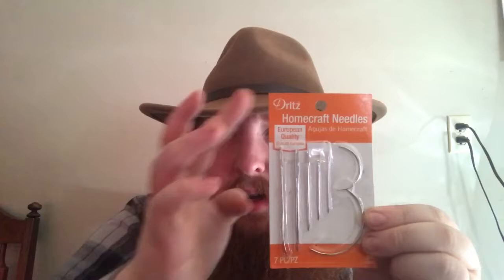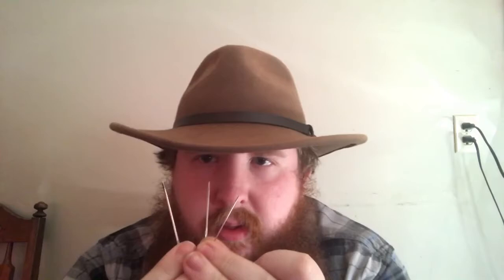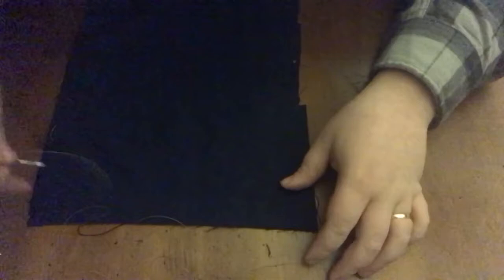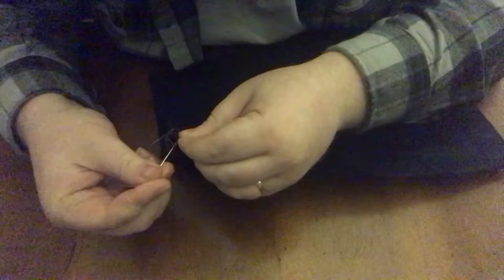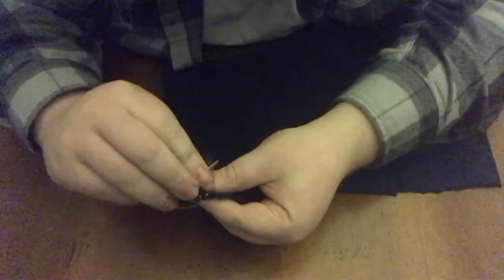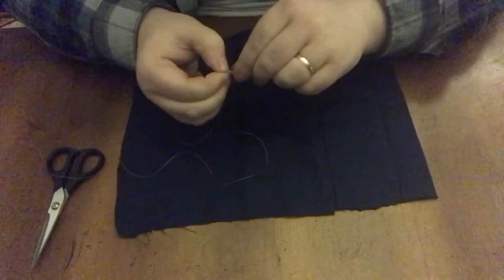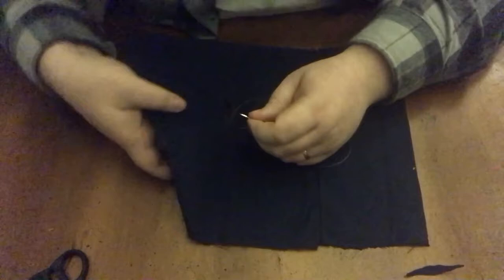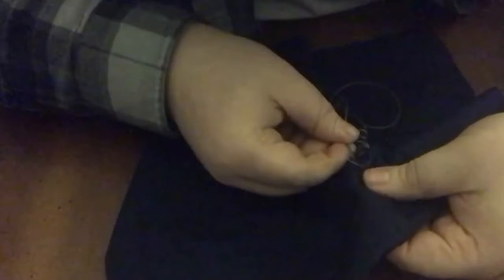Leaving You in Stitches: Simple Sewing Stitches You Should Know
Sorry it was late. Blame New Year's.

If you want to checkout my website go I post a new blog every Sunday 10:00pm (EST) and a new Comic every Wednesday 12:00pm (EST)